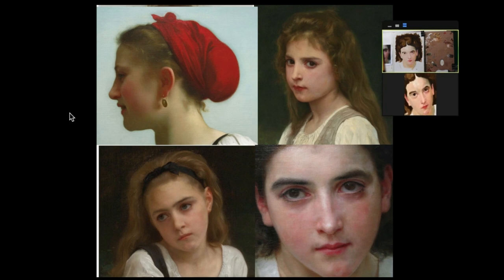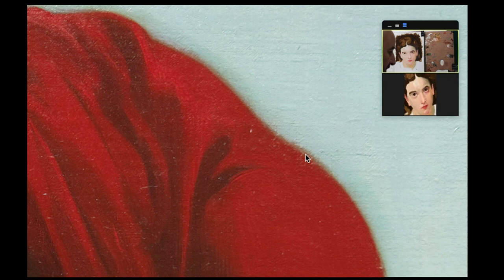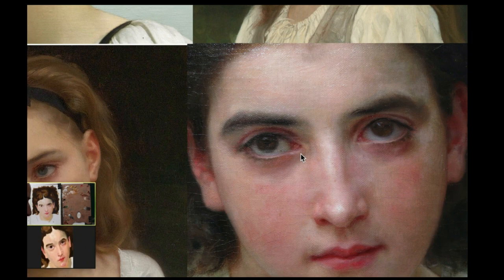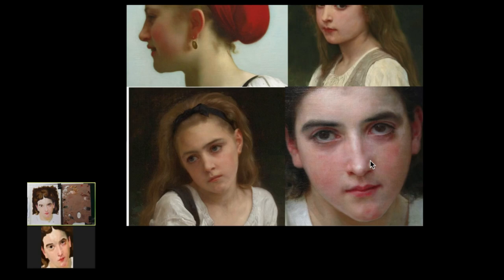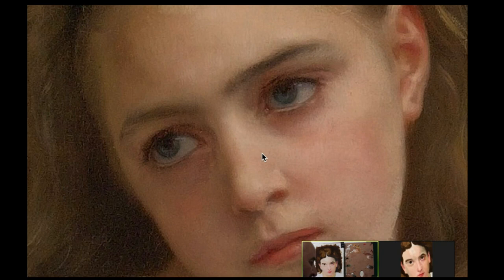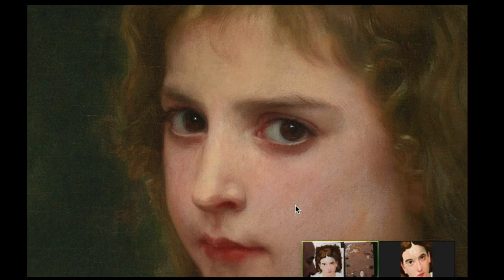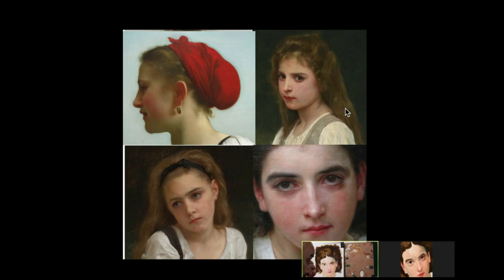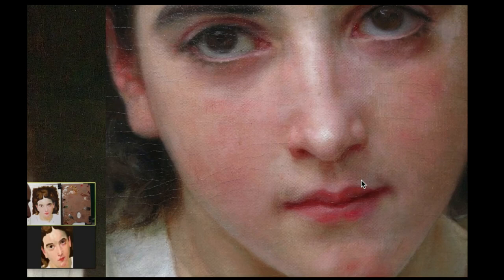The Various Finishes of Bouguereau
A short excerpt from my online class “Bouguereau and the Perfect Painting Method”, explaining the various ways Bouguereau completed paintings. (re-upload)